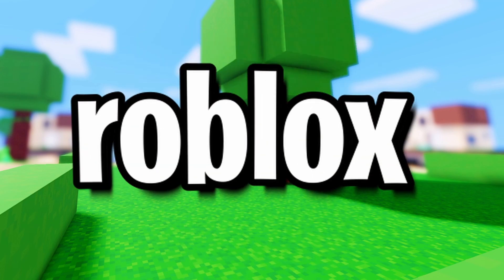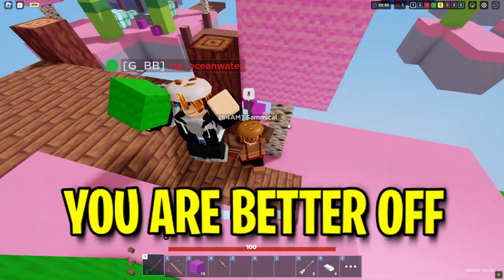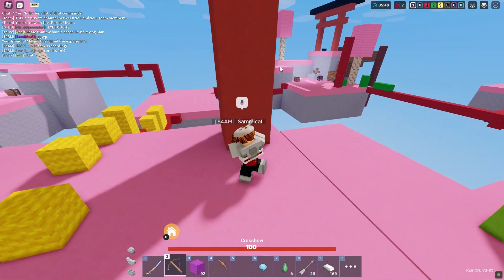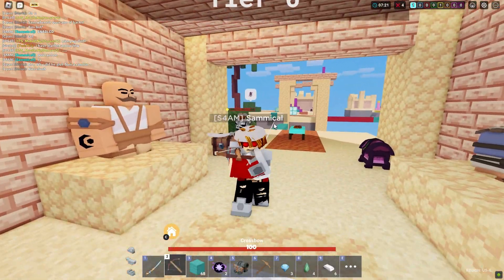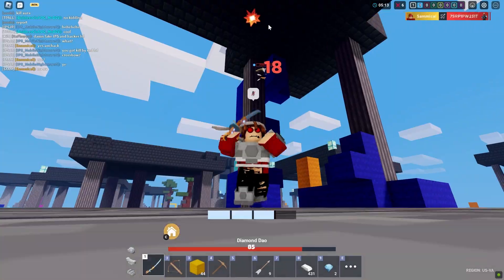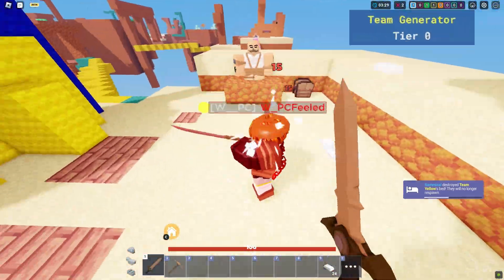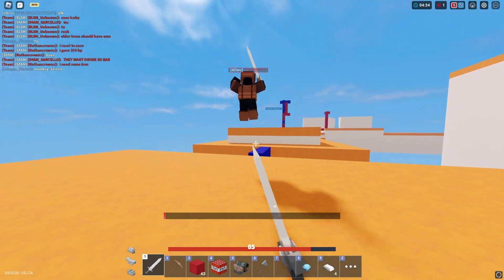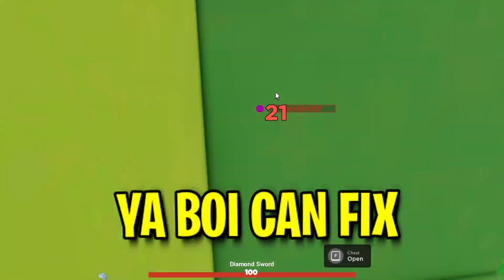Fixing Roblox Bedwars WORST Kits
In This Roblox Bedwars Video, I Fix All Of The Worst Kits In The Game, And Show How You Can Make Them Better In Roblox Bedwars.

Username : Offiical_Sammical

Intro - 0:00
Adetunde - 0:09
Alchemist - 0:32
Warrior - 1:00
Merchant Marco - 1:20
Beekeeper - 1:45
Zenith - 2:12
DRILLMAN - 2:38
Builder - 3:05
Smoke - 3:30
Santa - 3:51
Yeti - 4:11
Conclusion 4:40
Outro - 4:50

What is Roblox? ROBLOX is an online virtual playground and workshop, where kids of all ages can safely interact, create, have fun, and learn. It’s unique in that practically everything on ROBLOX is designed and constructed by members of the community. ROBLOX is designed for 8 to 18 year olds, but it is open to people of all ages. Each player starts by choosing an avatar and giving it an identity. They can then explore ROBLOX — interacting with others by chatting, playing games, or collaborating on creative projects. Each player is also given their own piece of undeveloped real estate along with a virtual toolbox with which to design and build anything — be it a navigable skyscraper, a working helicopter, a giant pinball machine, a multiplayer “Capture the Flag” game or some other, yet-to-be-dreamed-up creation. There is no cost for this first plot of virtual land. By participating and by building cool stuff, ROBLOX members can earn specialty badges as well as ROBLOX dollars (“Robux”). In turn, they can shop the online catalog to purchase avatar clothing and accessories as well as premium building materials, interactive components, and working mechanisms.